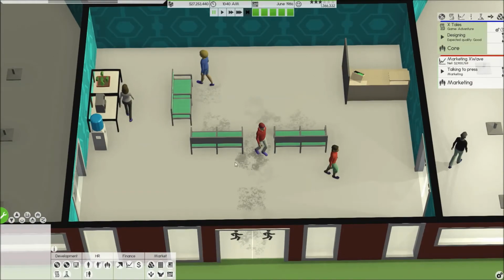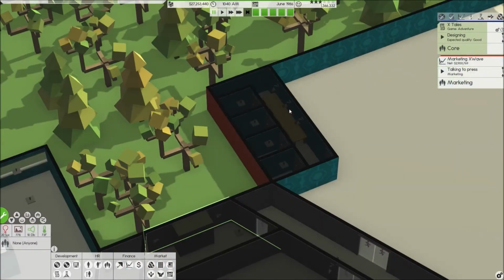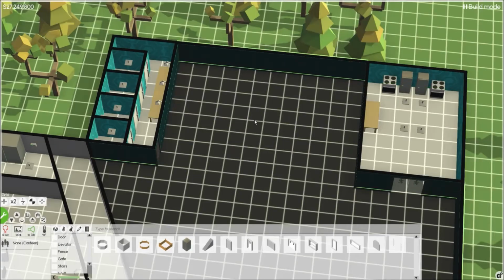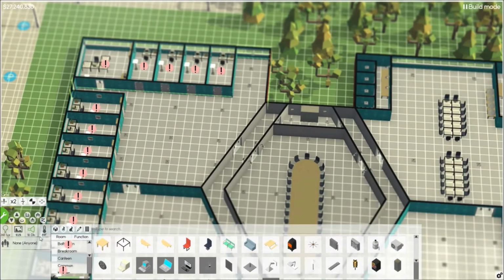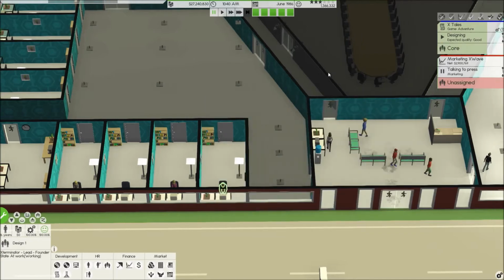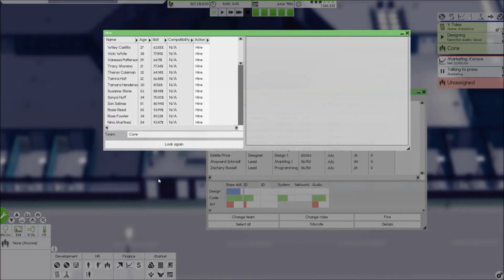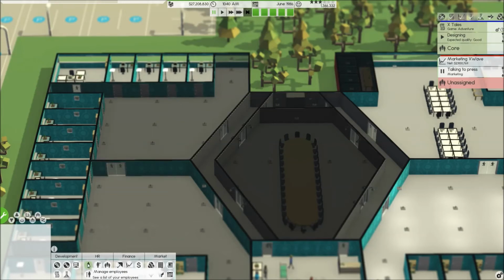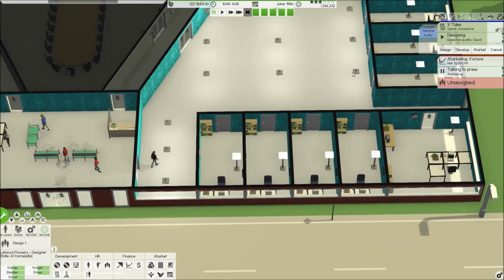Software Inc Playthrough Episode 6 - Completed Office & New Employees!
In our Software Inc playthrough we will build up our company and attempt to make a bunch of awesome software and slowly try to be come the a the biggest and most powerful company in the world!

In Software Inc you Construct and design buildings for optimal working conditions. Hire people to design and release software, so you can defeat the simulated competition and take over their businesses. Manage and educate your employees to make sure they are skilled and satisfied with their job and much more!